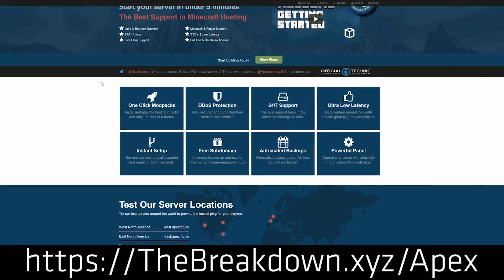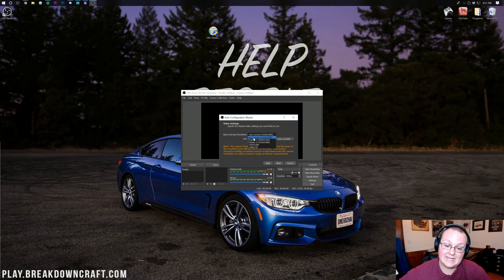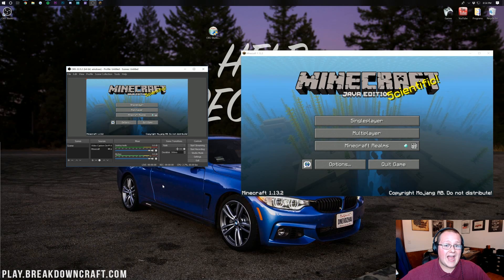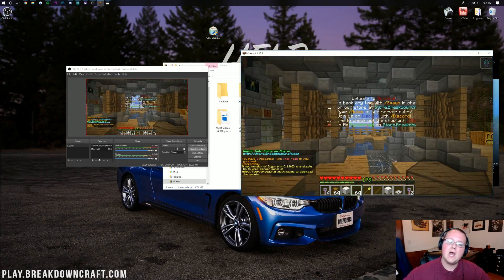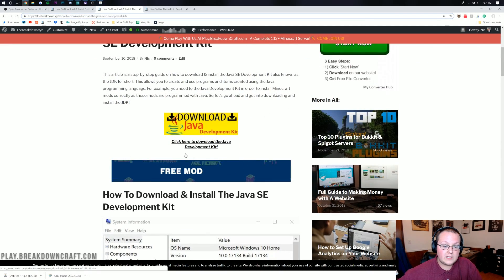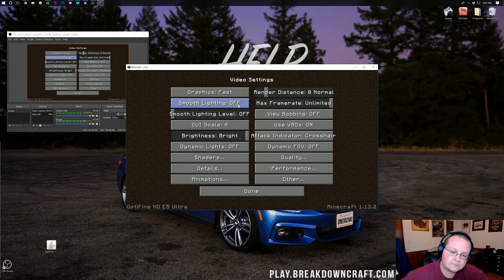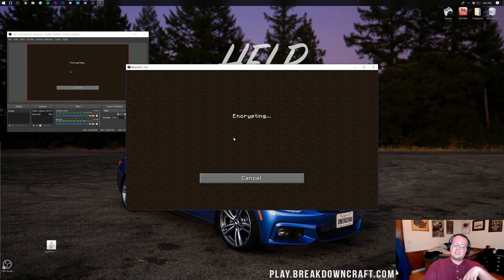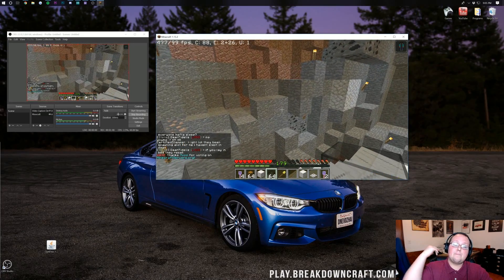How To Record Minecraft Without Lag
This video shows you exactly how to record Minecraft without lag. In this video, we are going to be recording Minecraft with OBS, and then, we are going to be using Optifine to optimize Minecraft and stop lag while you are recording!

About this video: If you want to learn how to record Minecraft without any lag using OBS, this is the video for you. I show you exactly how to start recording Minecraft, and how to do it completely lag free. I also go over the minimum computer you need to be able to record Minecraft, and then, how to install OBS. After that, we jump into Minecraft and setup Optifine in order to stop lag while recording. Let's go ahead and get started!

First and foremost, we need to download and install OBS. This is a very simple process as OBS installs just like any other program. After that, go through the OBS installation process, and it will open up. Setup OBS to record, and then add a new source. Select that you want to add a game, and select Minecraft as that game. Now, you can click start recording, and you will begin making your Minecraft video.

The problem is, however, you will still be lagging while you are recording, so we need to fix this. This is actually going to be a very simple process. Just download Optifine using the link above, and install it with Java. If you don't have Java, you need to download it and run the Jarfix linked above. After that, open up Minecraft, and select the Optifine profile. Click play.

After you are on the Minecraft main menu with Optifine installed, you need to setup Optifine. I go over how to do this perfectly for recording in the video. Thus, this video also shows you how to setup Optifine for recording Minecraft. After you are done setting up Optifine, start your recording and jump in game. As long as you have an okay PC, you wil be able to record Minecraft without any issues!

Congrats! You are now a Minecraft content creator. If you have any questions about recording Minecraft, please post them in the comment section below, and be sure to give this video a thumbs up and subscribe to the channel if it helped you record Minecraft.